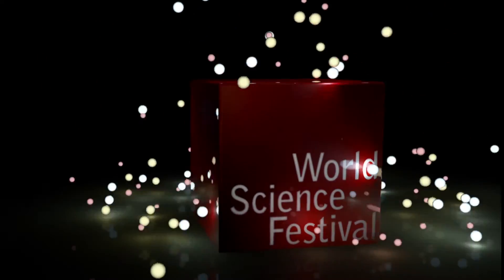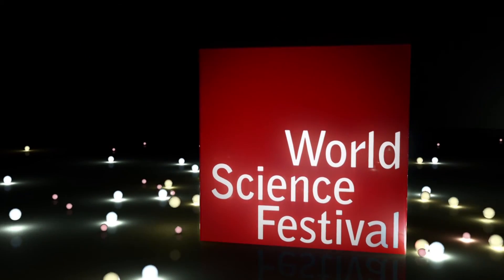Is a CRISPR-altered Plant a GMO?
Tune in and join the conversation during the premiere of "Planting the Seeds, Seeding the Plants: Can CRISPR Save the World?" on Friday, March 13th at 8pm EST.

By 2050, there will be nine billion people on the planet. CRISPR, the revolutionary gene editing technology, could help usher in the next Green Revolution, allowing us to feed our ballooning population in a hotter, more crowded world. But can CRISPR protect the future without causing chaos? Join biologists and geneticists as we explore the thorny issue of tinkering with nature to save it.